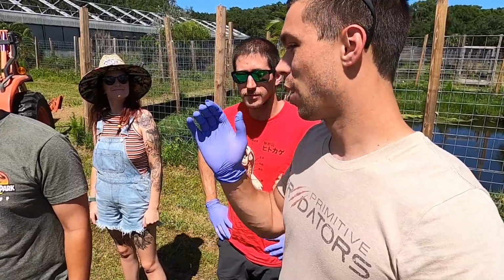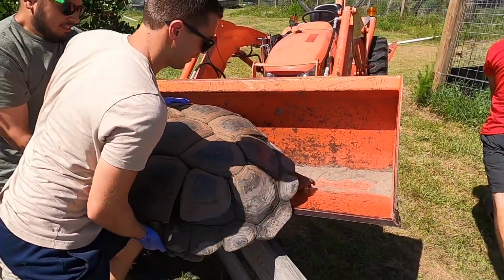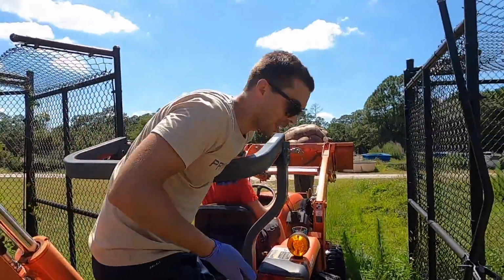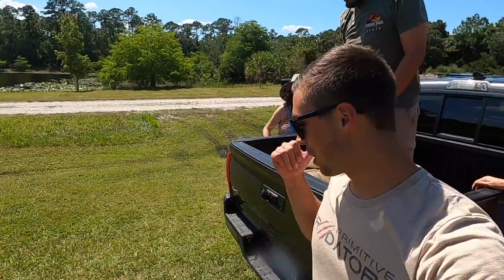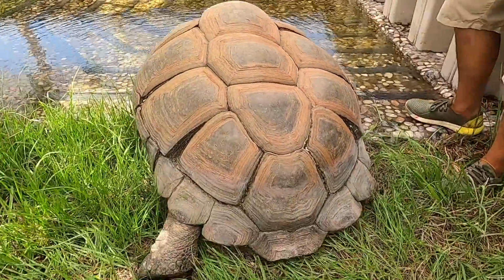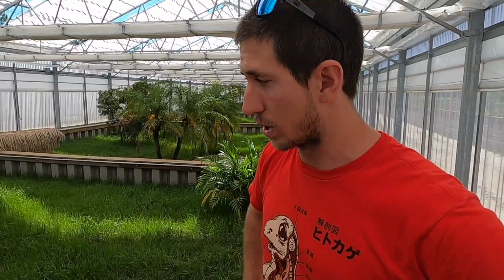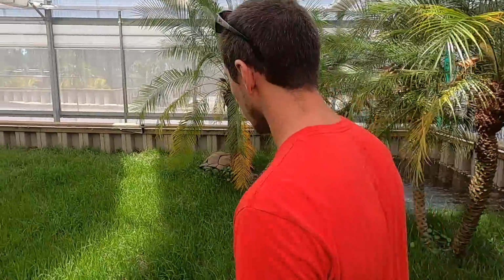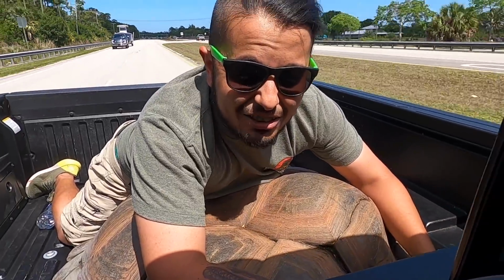How To Move A Gigantic Tortoise!